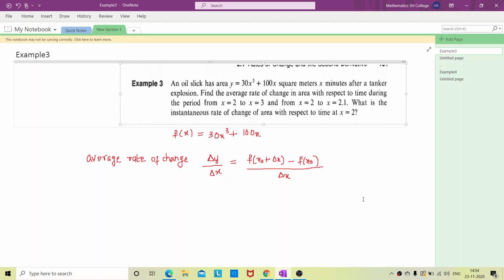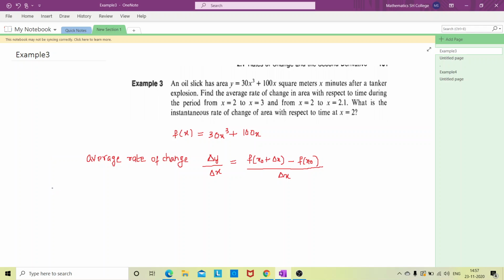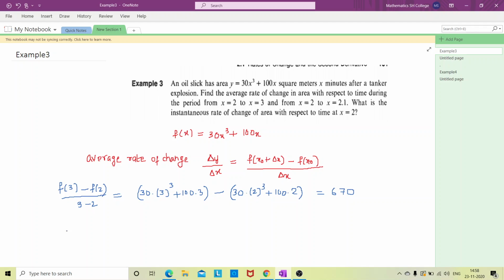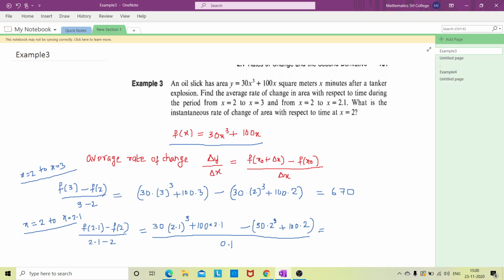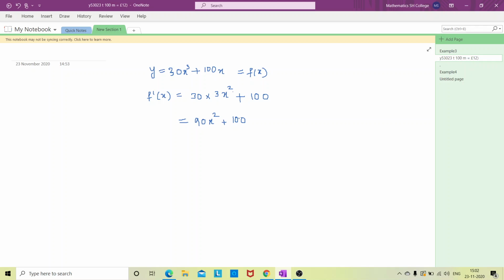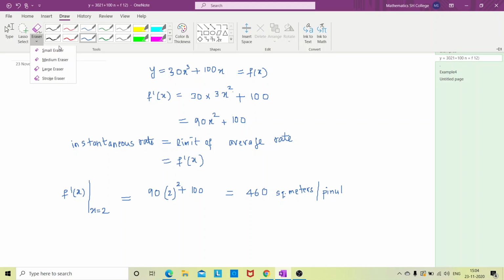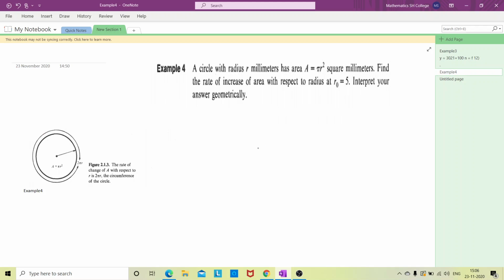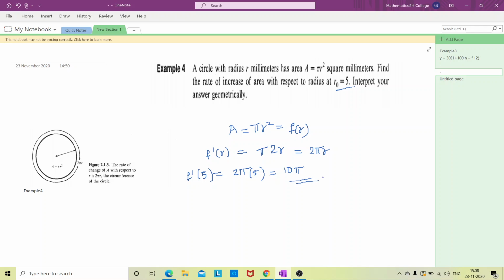Example3 and 4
Rates of Changes